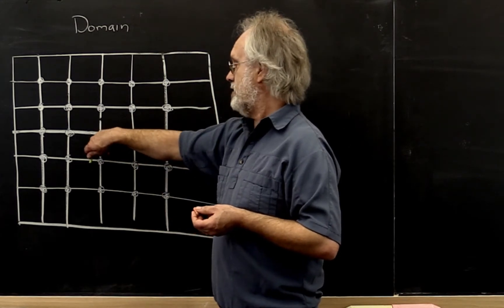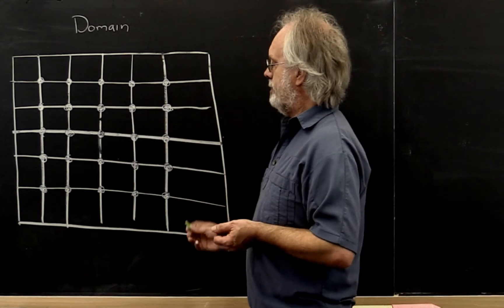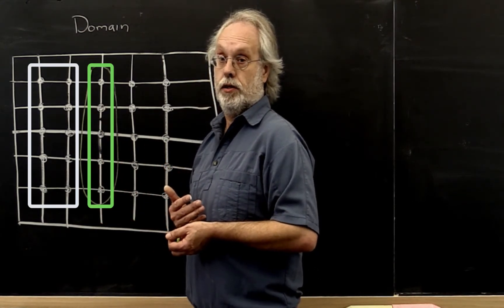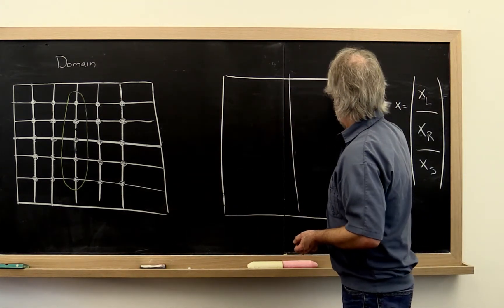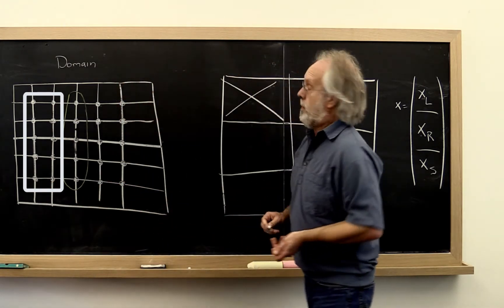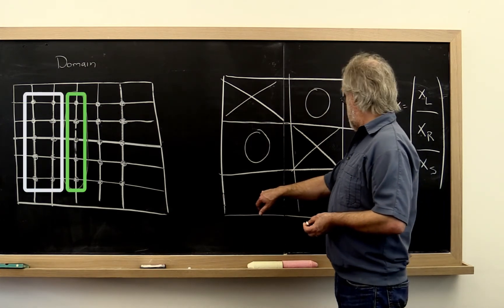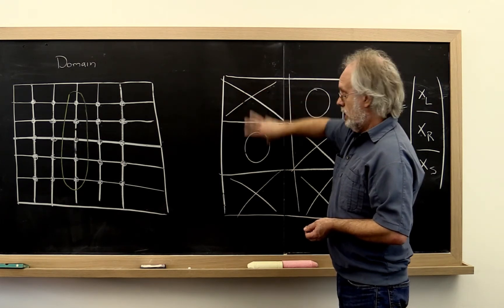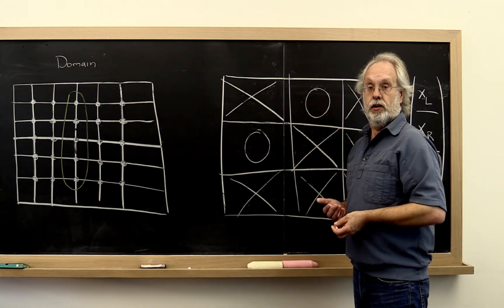7.2.2 Nested dissection, Part 1